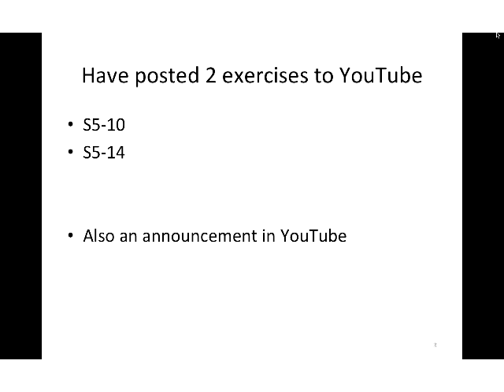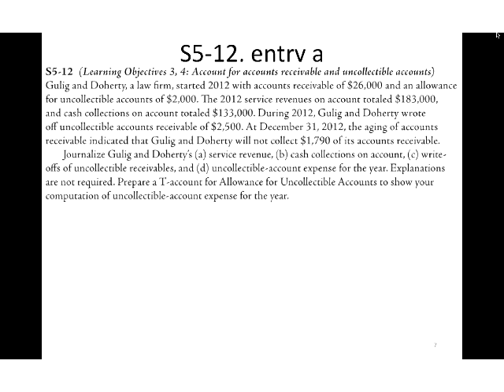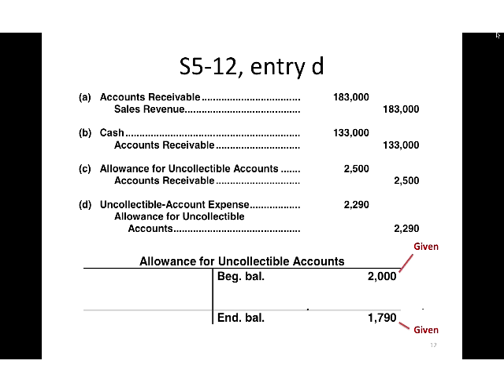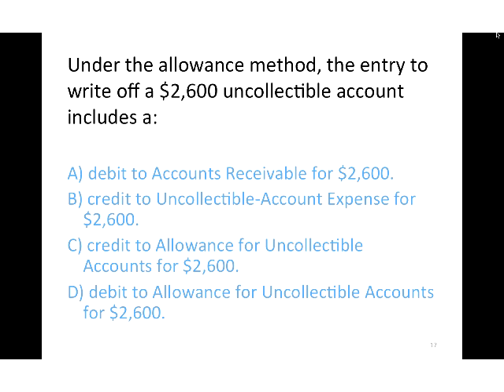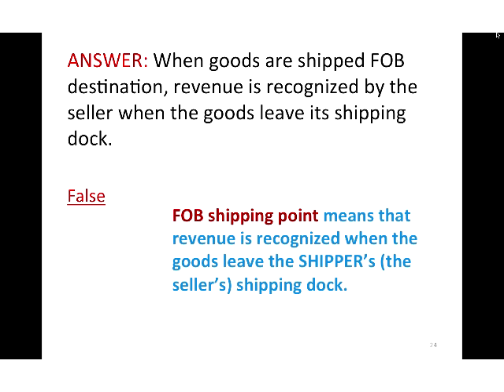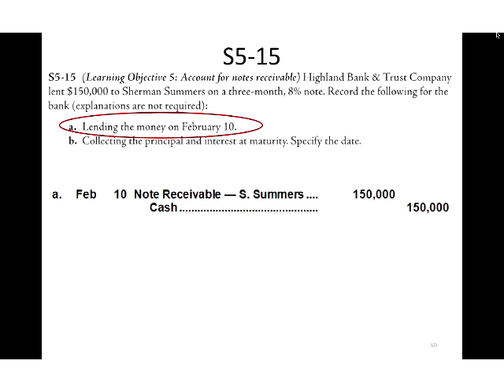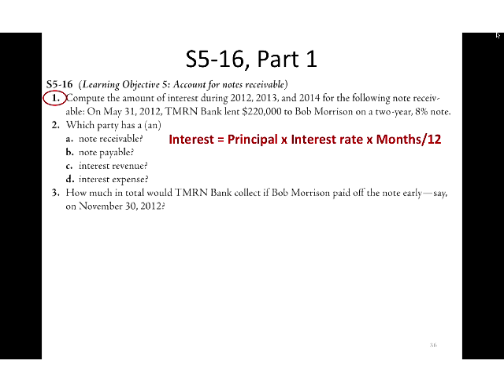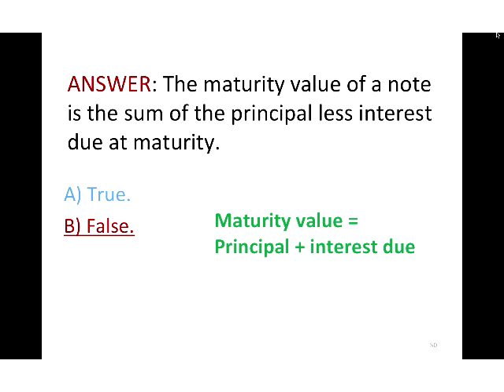Class on Thursday, February 27; covers last part of chapter 5